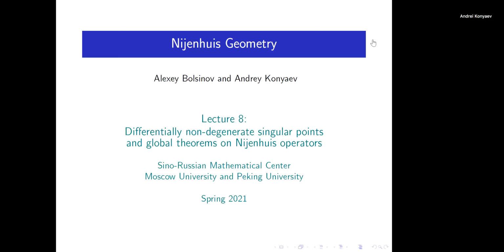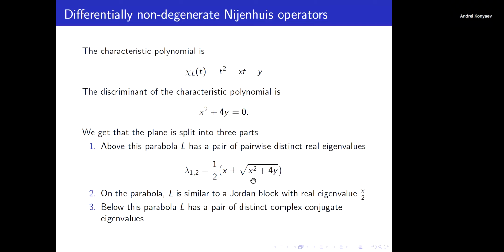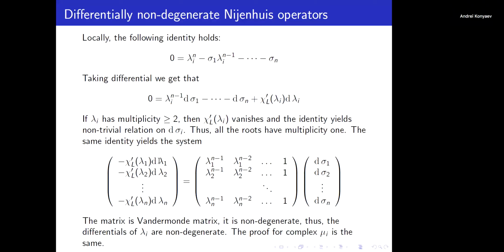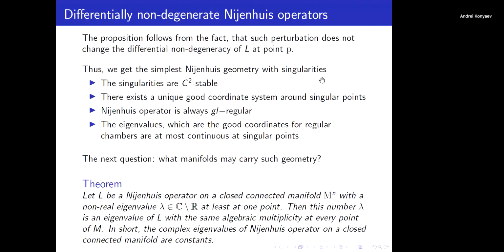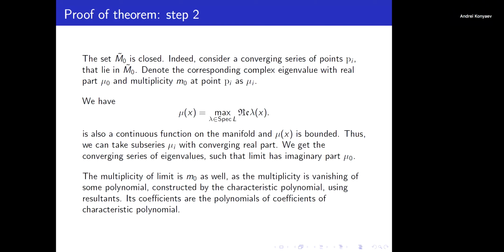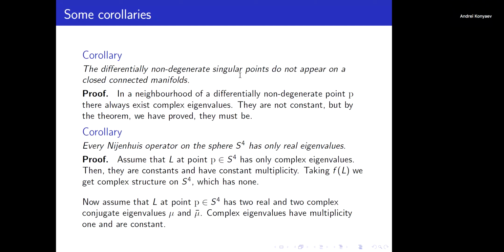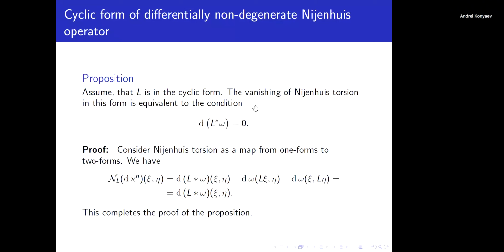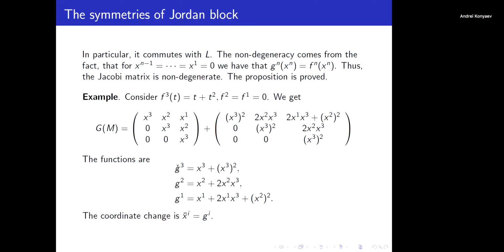Pre-recorded lecture 8: Differentially non-degenerate singular points and global theorems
MATRIX-SMRI Symposium: Nijenhuis Geometry and integrable systems

Pre-recorded lecture:
These lectures were recorded as part of a cooperation between the Chinese-Russian Mathematical Center (Beijing) and the Moscow Center of Fundamental and Applied Mathematics (Moscow).

Nijenhuis Geometry

Lecture 8: Differentially non-degenerate singular points and global theorems on Nijenhuis operators

Alexey Bolsinov and Andrey Konyaev